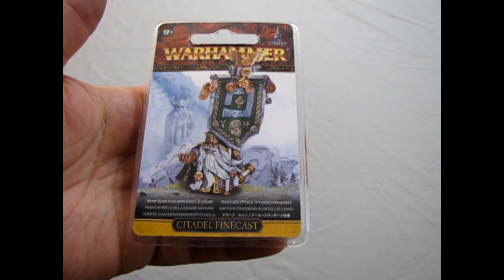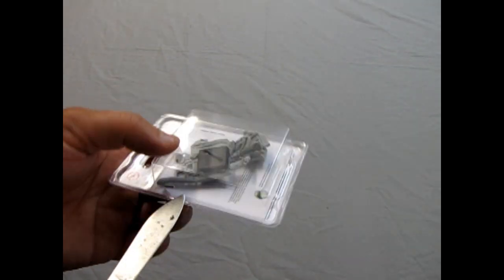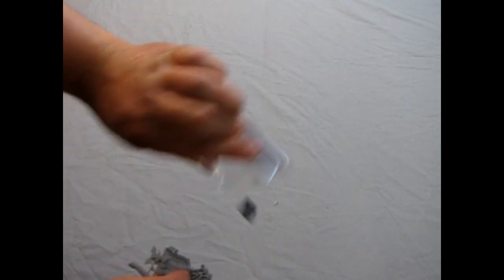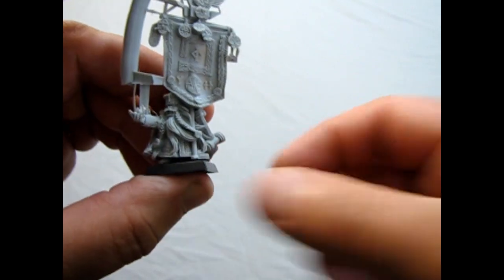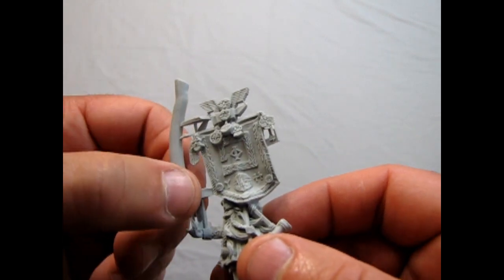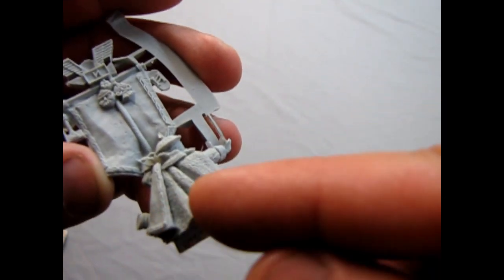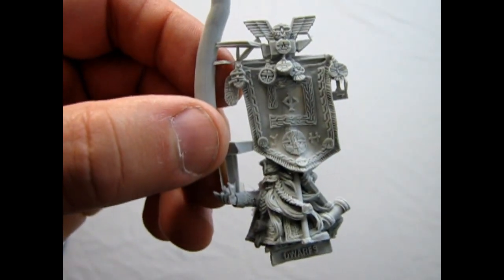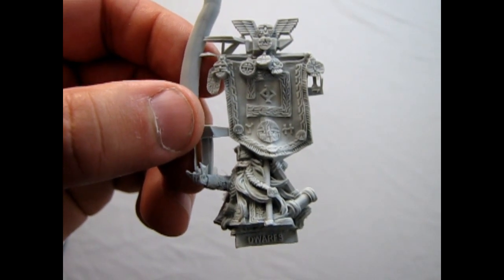What's in the Box? Games Workshop Dwarf Thane With Army Battle Standard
Today we look at an old Dwarf Thane model.